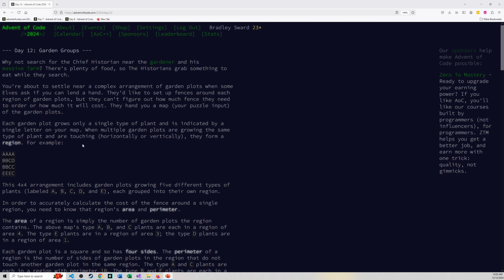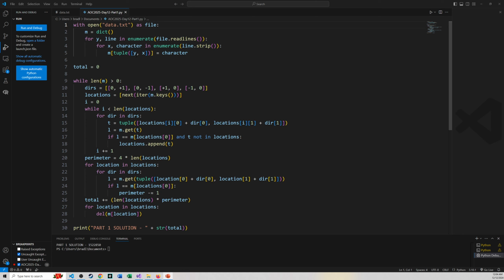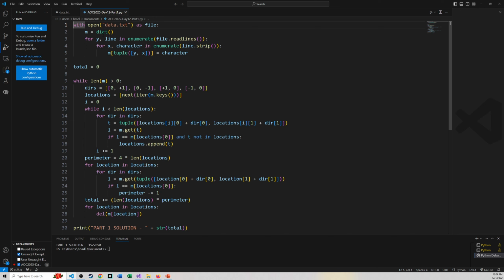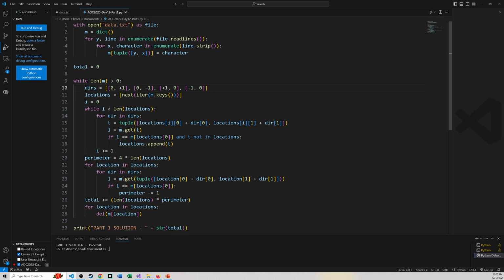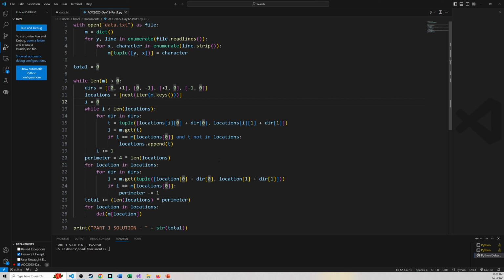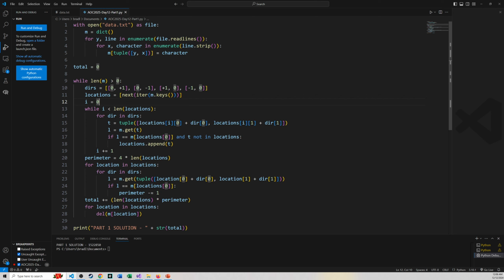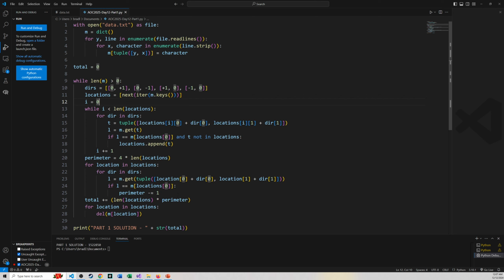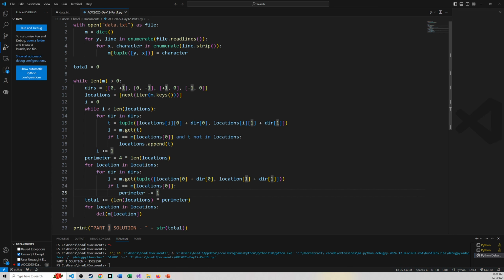Advent of Code 2024 - Day 12 - Part 1 - Garden Groups in Python